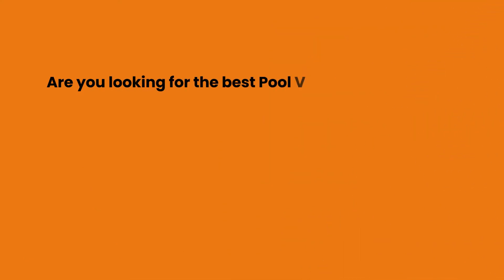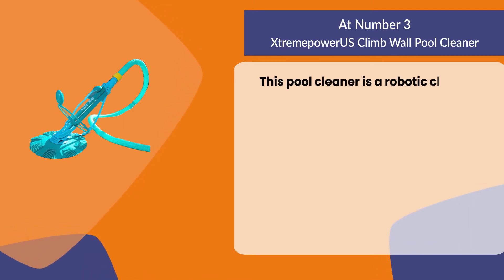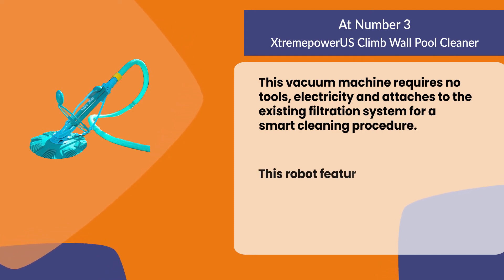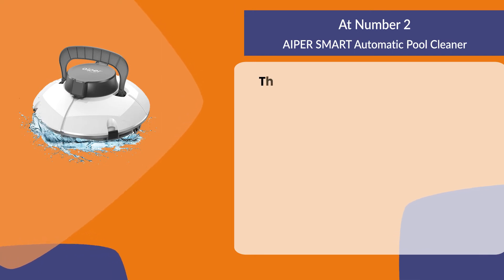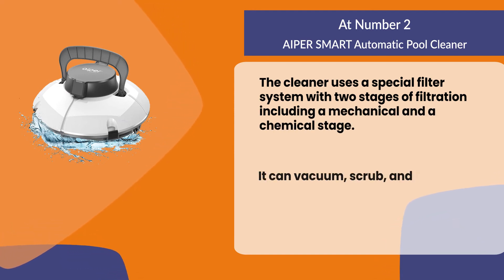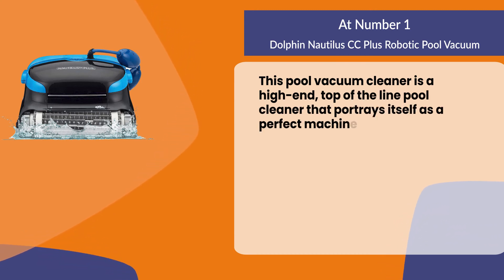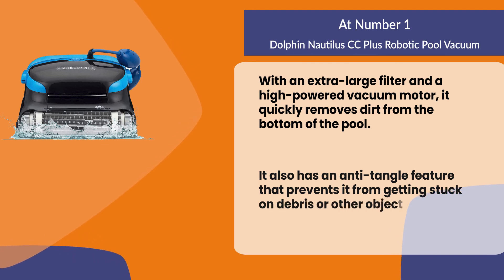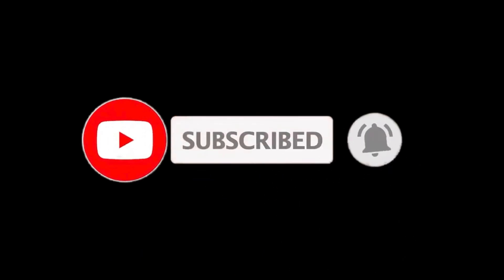Best Pool Vacuums For A Spotless Pool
Follow the links given below to check the product prices:

Dolphin Nautilus CC Plus Robotic Pool Vacuum:

AIPER SMART Automatic Pool Cleaner:

XtremepowerUS Climb Wall Pool Cleaner:

0:00​​ Best Pool Vacuums For A Spotless Pool
0:21 XtremepowerUS Climb Wall Pool Cleaner
1:12 AIPER SMART Automatic Pool Cleaner
01:54 Dolphin Nautilus CC Plus Robotic Pool Vacuum
02:42​​ Closing Remarks & Subscribe To Our Channel